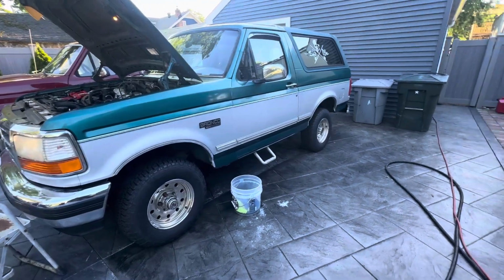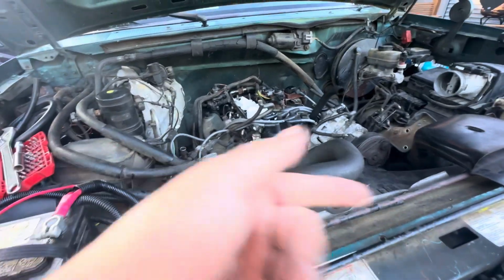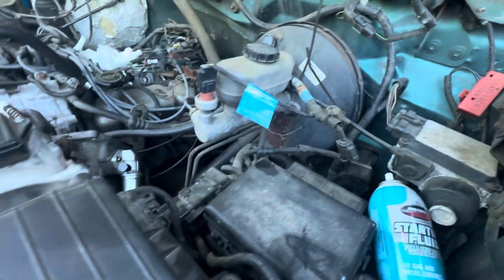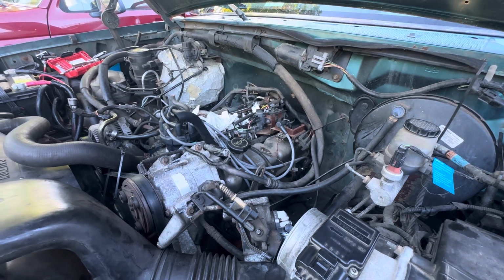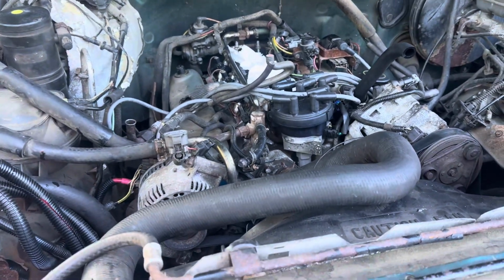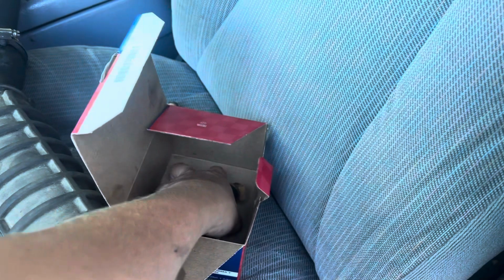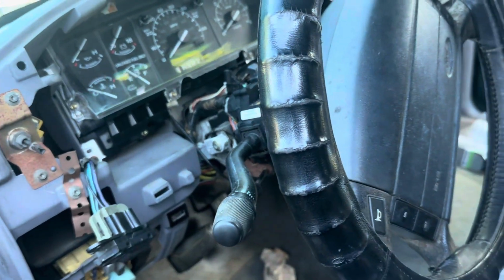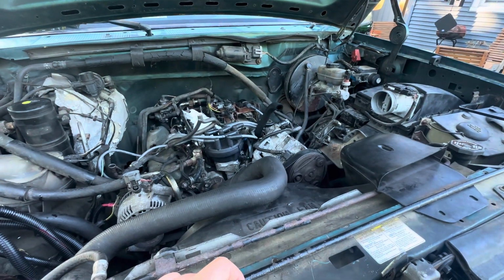Update on the project Bronco!